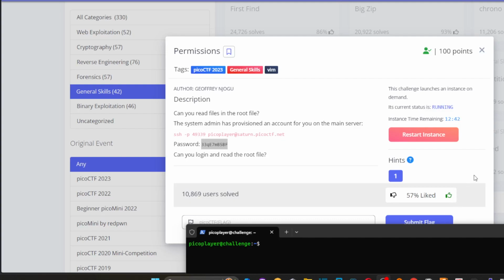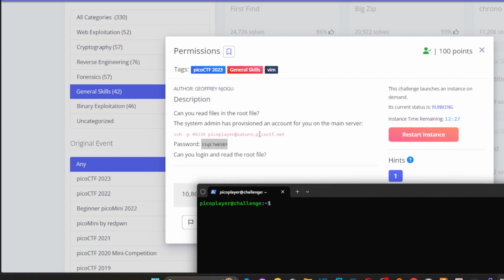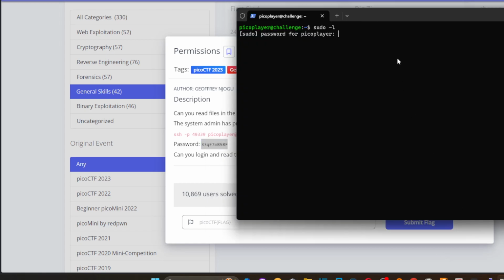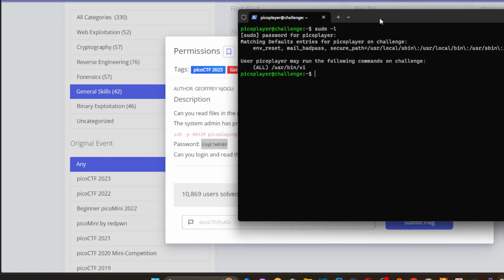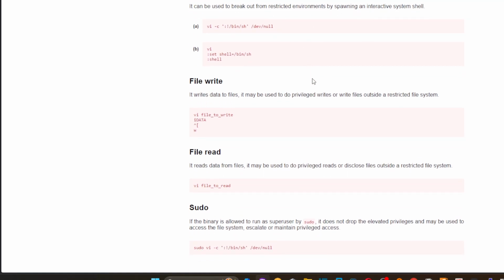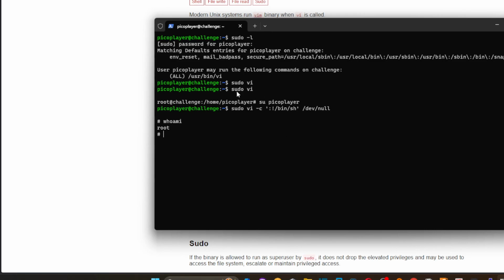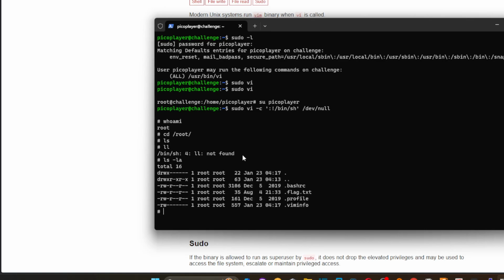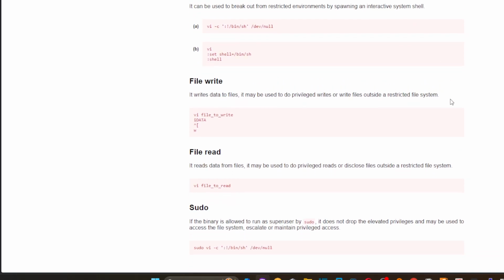Linux Privilege Escalation! PicoCTF: Special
This is my first ever Youtube video. I know that this is the start of something great! "Special" from PicoCTF 2023 is solved by running sudo -l to find a sudo misconfiguration allowing us to run the vi command as the superuser, which is easily exploited giving us root.